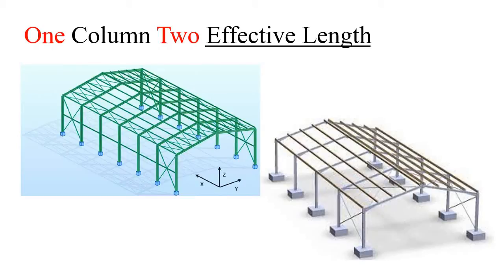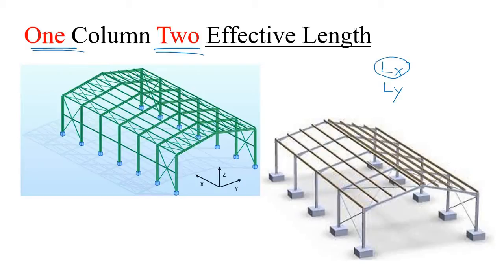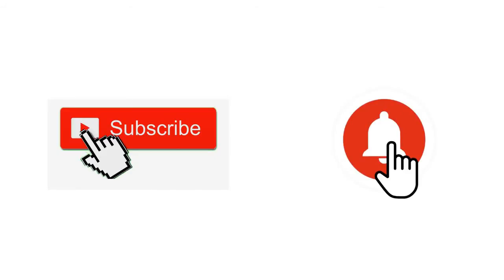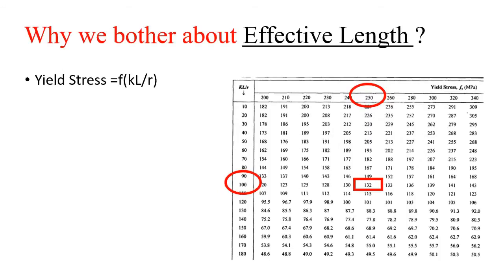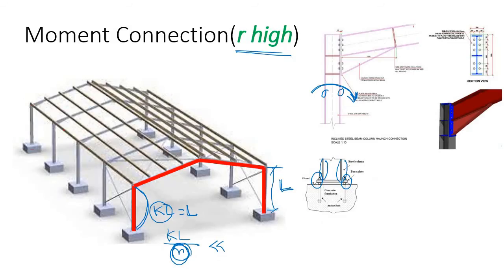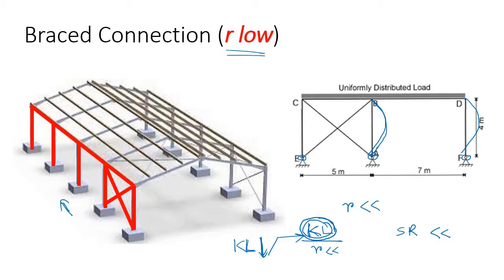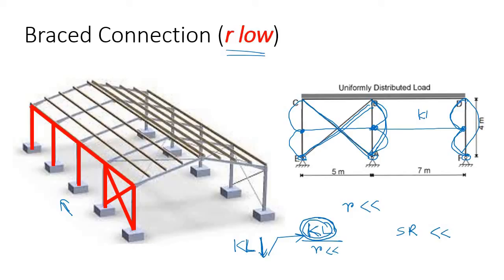One Column Two Effective Length : Assign Lx and Ly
One of the most confusing concept in steel design is the assignment of effective length/factor about different axis of the column.
In this video let's learn about-
Major axis and minor axis of column,
Slenderness ratio of column,
how to design steel column,
effective length of column about major axis,
effective length of column about minor axis,
how to assign effective length factor in staad model,
concept of lx and ly in steel design,